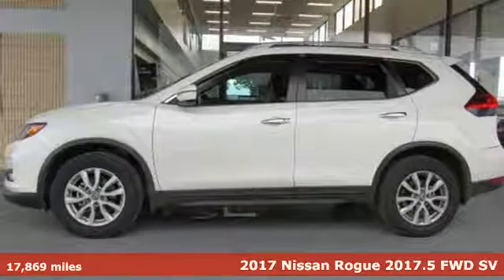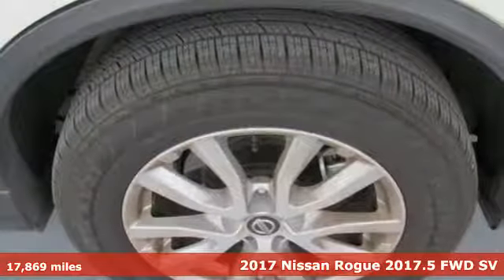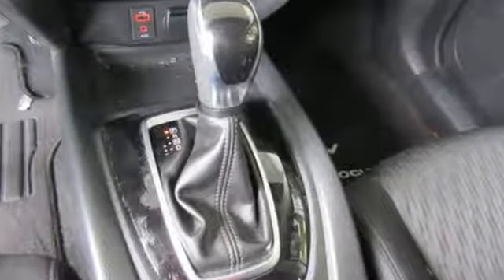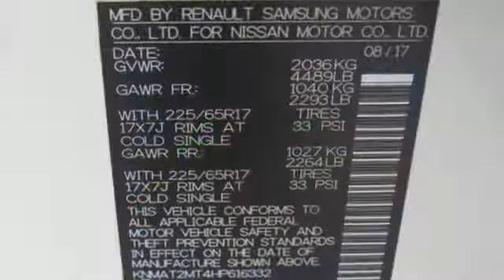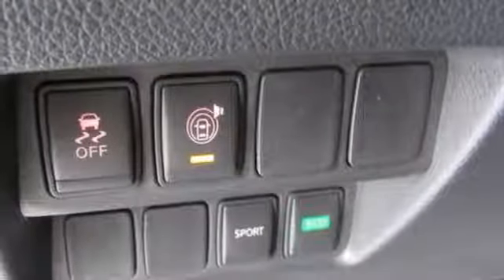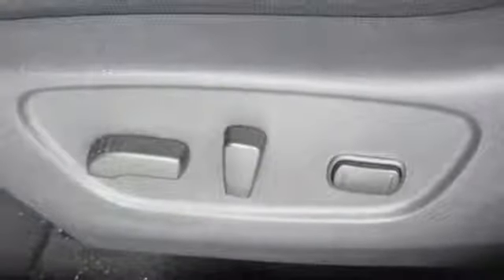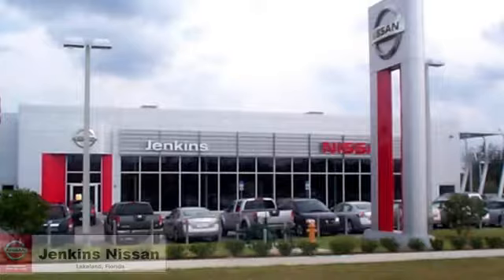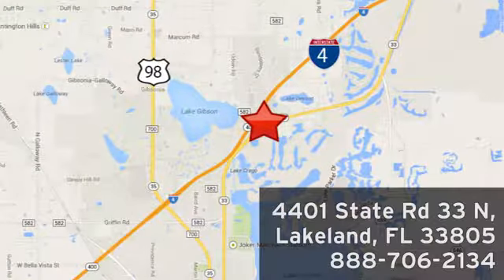Used 2017 Nissan Rogue Lakeland FL Tampa, FL 18RS145A - SOLD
Year: 2017
Make: Nissan
Model: Rogue
Trim: FWD SV
Engine: 153 L 4 Cyl. Cyl.
Transmission: Continuously Variable Trans
Color: White
Interior: Black
Mileage: 17869
Stock #: 18RS145A
VIN: KNMAT2MT4HP616332
New Arrival! Priced below Market! Bluetooth, Auto Climate Control, Leather Steering Wheel Satellite Radio, Steering Wheel Controls, AM/FM Radio This Nissan Rogue gets great fuel economy with over 33 MPG on the highway! ABS Brakes Satellite Radio Front Wheel Drive Please let us help you with finding the ideal New, Preowned, or Certified vehicle. USED NISSAN SAVINGS -Please contact dealer for details. MUST FINANCE with one of Jenkins captive lenders or lose a portion of the discount/rebates. Out of state pricing may vary and will be assessed a convenience fee of $185 for title processing and tag work. Sales Tax Title License Fee Registration Fee Finance Charges and $899 Dealer Fee are additional to the advertised price. We make every effort to have accurate pricing but occasionally mistakes occur. Please call if you have any questions.

Address:
401 State Rd 33 N